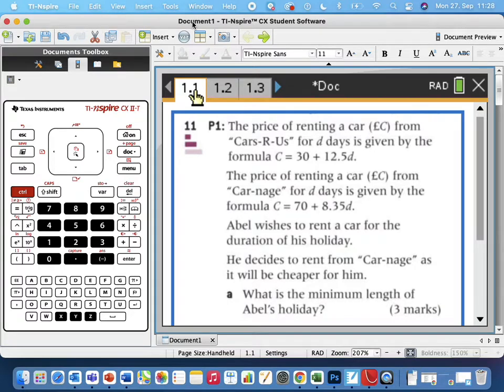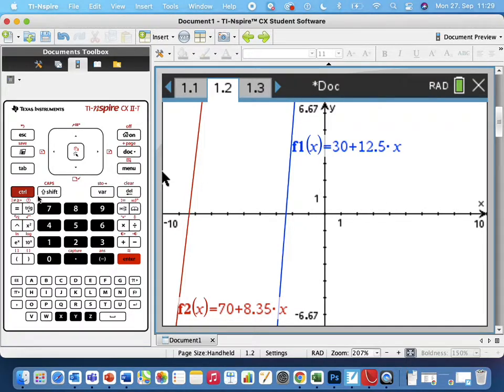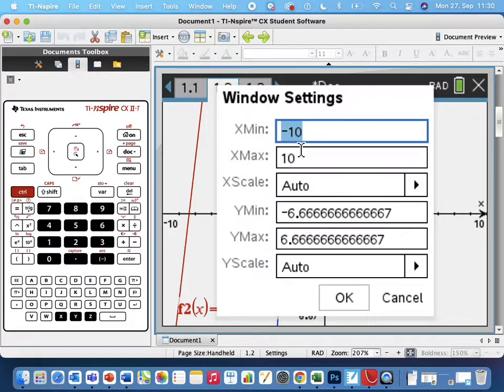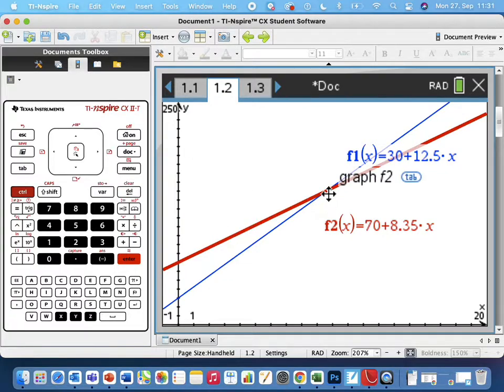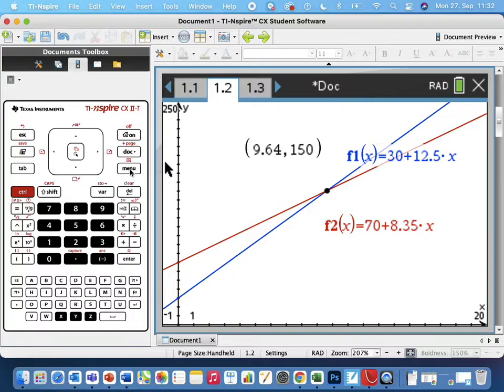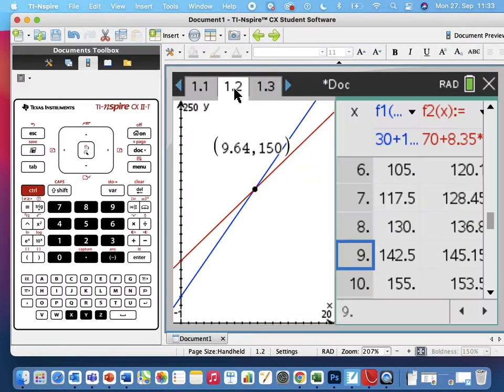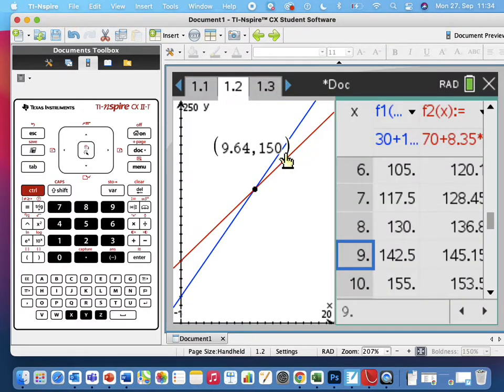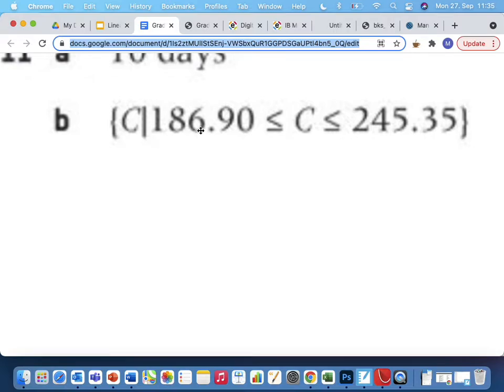Linear Modeling with the TI Nspire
Graphing and interpreting two intersecting linear models on the TI-Nspire. Using the table of values as well as the intersection tool.